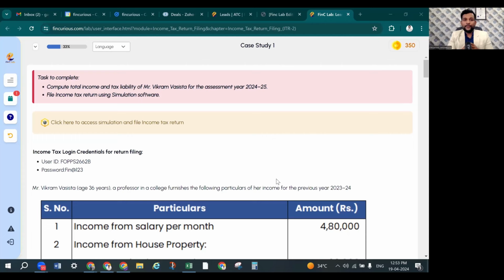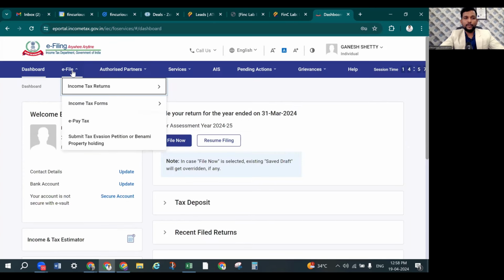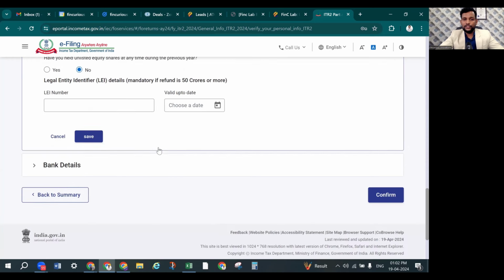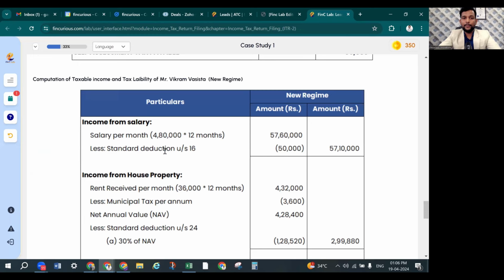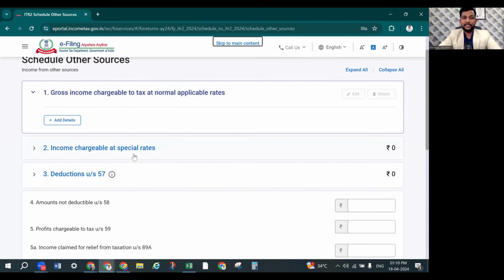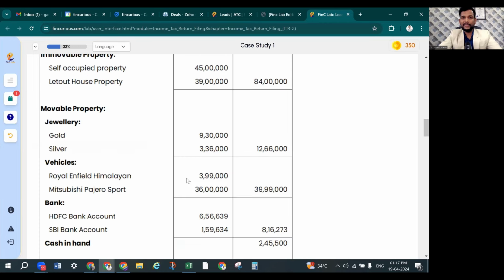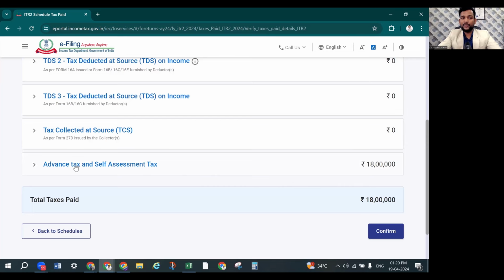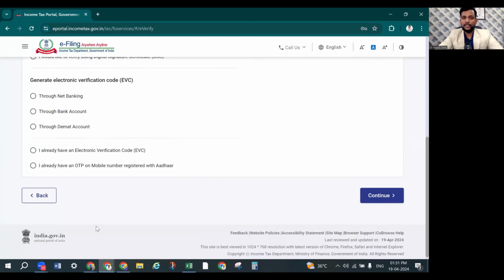How to file Form ITR 2? Step by Step Guide is here.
Feeling overwhelmed by filing your ITR-2? Don't worry, this video is your one-stop guide! We'll walk you through the entire process step-by-step, from logging in to the Income Tax portal to submitting your return. Whether you have income from salary, house property, or other sources or capital gains, this video will show you exactly what to do.